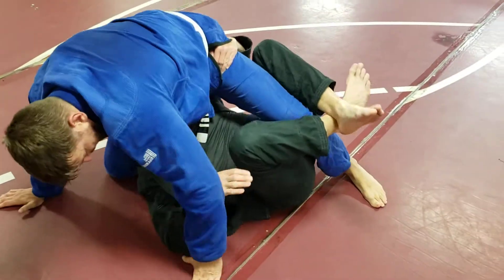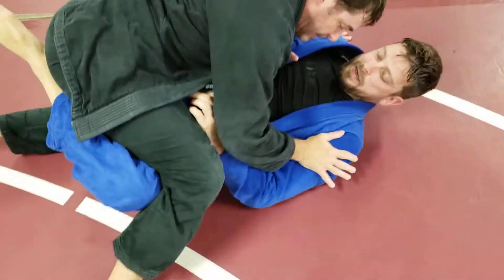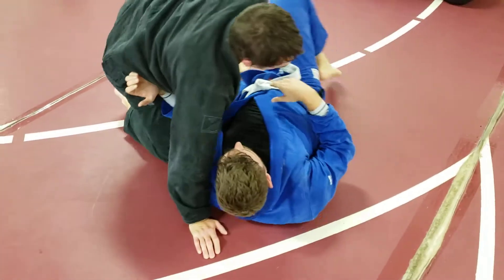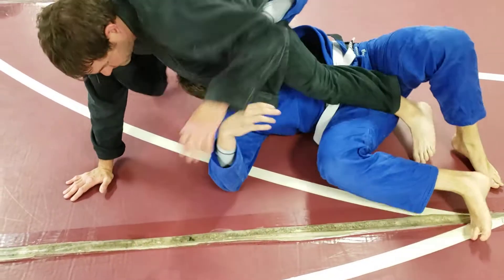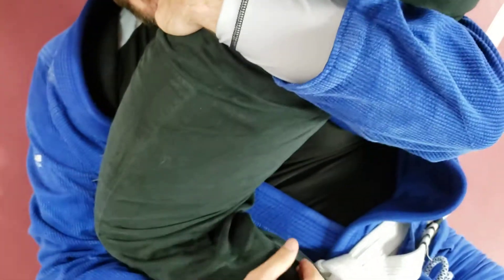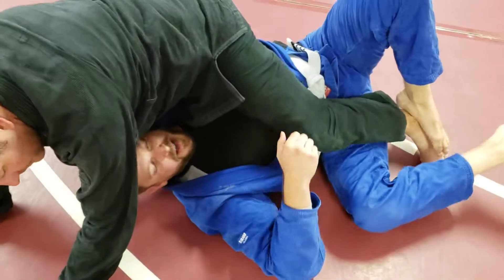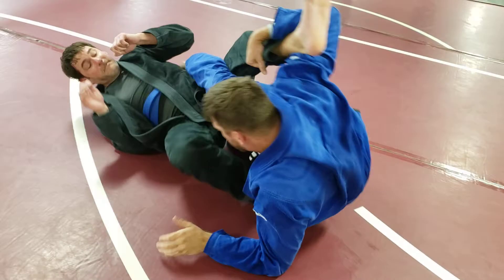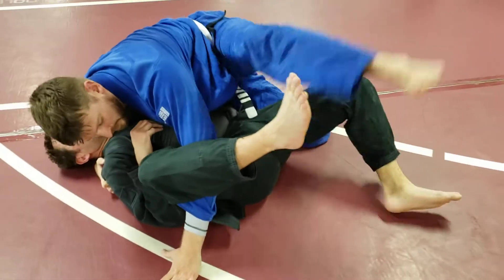Move of the Day: Deep Half - 3 - Waiter Sweep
If we couldn't use momentum to sweep, and couldn't take the back, rotate your hips and hook the leg to hit the waiter sweep